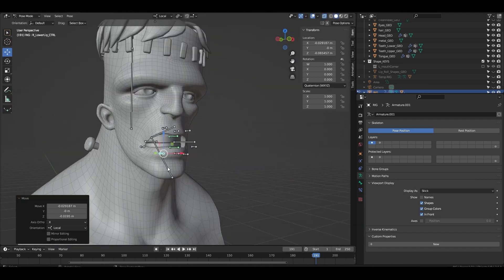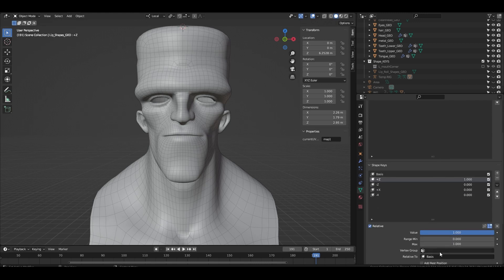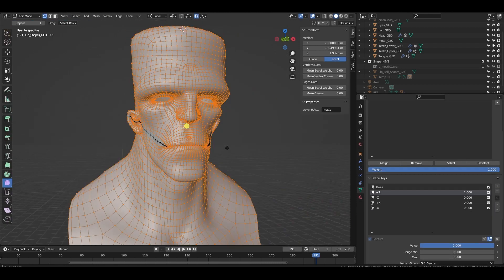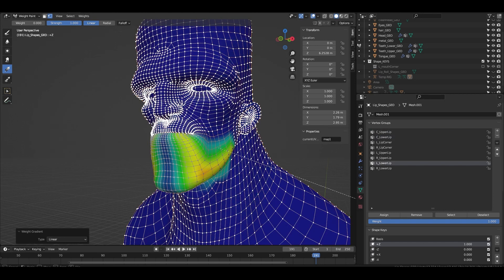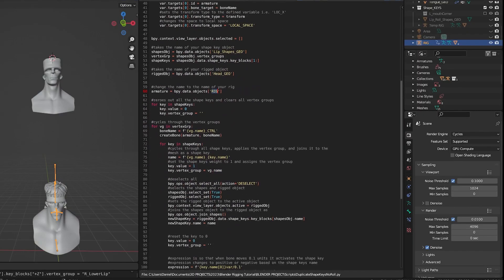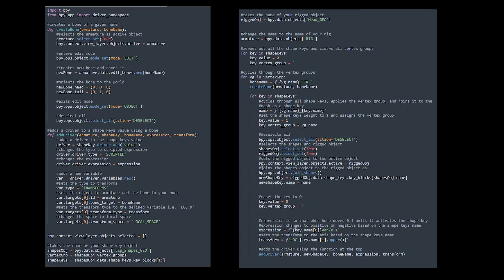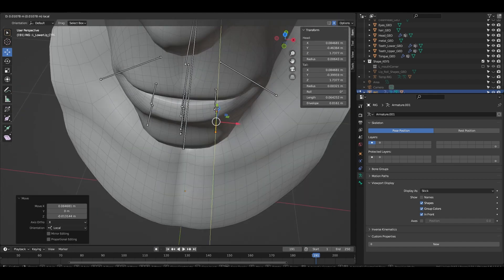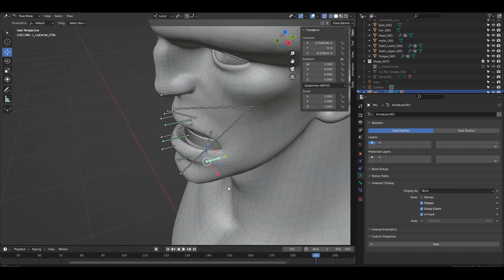Blender - Advanced Lips Rig! (IN 5 MINUTES!!!)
A flexible lip rig demonstrating one of the core concepts of facial rigging: splitting up shape keys. This concept is going to come up in many other areas.

Script:
import bpy
from bpy.app import driver_namespace

creates a bone of a given name
def createBone(armature, boneName):
selects the armature as active object
    armature.select_set(True)
    bpy.context.view_layer.objects.active = armature

enters edit mode
    bpy.ops.object.mode_set(mode='EDIT')

creates new bone and names it
    newBone = armature.data.edit_bones.new(boneName)

orients the bone to the world
    newBone.head = (0, 0, 0)
    newBone.tail = (0, 1, 0)

exits edit mode
    bpy.ops.object.mode_set(mode='OBJECT')

deselect all
    bpy.ops.object.select_all(action='DESELECT')

adds a driver to a shape keys value using a bone
def addDriver(armature, shapeKey, boneName, expression, transform):
adds a driver to the shape keys value
    driver = shapeKey.driver_add('value')
changes the type to scripted expression
    driver.driver.type = 'SCRIPTED'
changes the expression
    driver.driver.expression = expression

adds a new variable
    var = driver.driver.variables.new()
sets the type to tranforms
    var.type = 'TRANSFORMS'
sets the object to armature and the bone to your bone
    var.targets[0].id = armature
    var.targets[0].bone_target = boneName
sets the transform type to the defined variable i.e. 'LOC_X'
    var.targets[0].transform_type = transform
changes the space to local space
    var.targets[0].transform_space = 'LOCAL_SPACE'

bpy.context.view_layer.objects.selected = []

takes the name of your shape key object
shapesObj = bpy.data.objects['Shape']
vertexGrp = shapesObj.vertex_groups
shapeKeys = shapesObj.data.shape_keys.key_blocks[1:]

takes the name of your rigged object
riggedObj = bpy.data.objects['Mesh']

change the name to the name of your rig
armature = bpy.data.objects['Armature']

zeroes out all the shape keys and clears all vertex groups
for key in shapeKeys:
    key.value = 0
    key.vertex_group = ''

cycles through the vertex groups
for vg in vertexGrp:
    boneName = f'{vg.name}_CTRL'
    createBone(armature, boneName)

cycles through all shape keys, applies the vertex group, and joins it to the
mesh as a shape key
        name = f'{vg.name}_{key.name}'
set the shape keys weight to 1 and assigns the vertex group
        key.value = 1
        key.vertex_group = vg.name

deselects all
        bpy.ops.object.select_all(action='DESELECT')
selects the shapes and rigged object
        shapesObj.select_set(True)
        riggedObj.select_set(True)
sets the rigged object to the active object
        bpy.context.view_layer.objects.active = riggedObj
joins the shapes object to the rigged object as
        bpy.ops.object.join_shapes()
        newShapeKey = riggedObj.data.shape_keys.key_blocks[shapesObj.name]
        newShapeKey.name = name

reset the key to 0
        key.value = 0
        key.vertex_group = ''

expression is so that when bone moves 0.1 units it activates the shape key
expression changes to positive or negative based on the shape keys name
        expression = f'{key.name[0]}var/0.1'
sets the transform to the axis based on the shape keys name
        transform = f'LOC_{key.name[1].upper()}'

adds the driver using the function at the top
        addDriver(armature, newShapeKey, boneName, expression, transform)